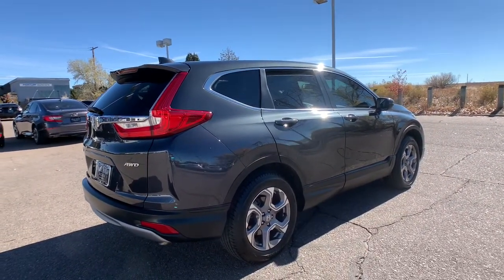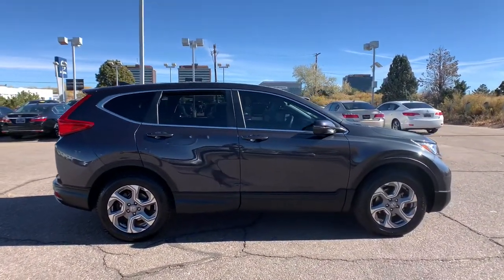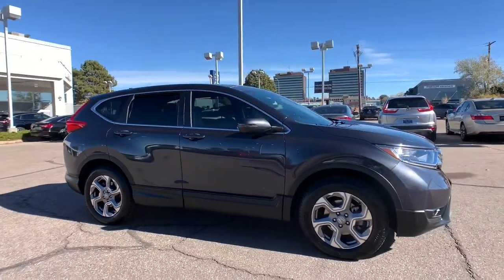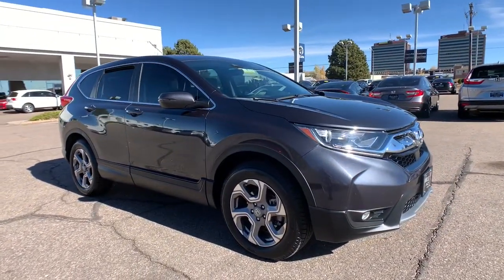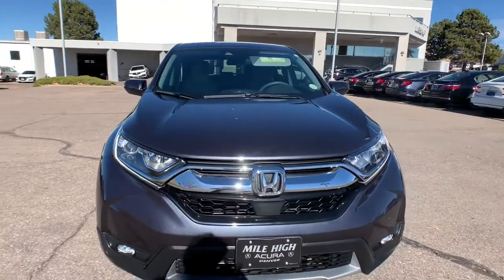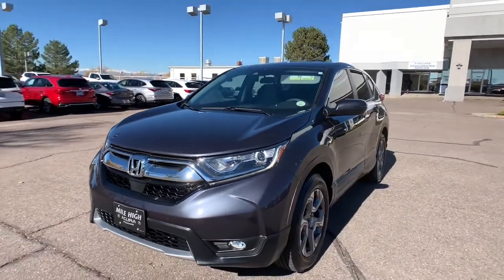2018 Honda CR-V Denver, Aurora, Centennial, Parker, Highlands Ranch, CO 19802A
Modern Steel Metallic Used 2018 Honda CR-V available in Denver, Colorado at Mile High Acura. Servicing the Aurora, Centennial, Parker, Highlands Ranch, CO area.

New Price! Priced below KBB Fair Purchase Price! CARFAX One-Owner. Clean CARFAX.brbrLOW MILES! CLEAN CARFAX LEATHER ONE OWNER SUNROOF/MOONROOF APPLE CAR PLAY HEATED SEATS KEYLESS ACCESS w/PUSH BUTTON START 2018 Honda CR-V EX AWD for sale today at Mile High Acura / Honda in Denver Aurora Area CO. Super Value - Value Priced! Extra low Miles Limited Factory Warranty Serviced and Inspected to give you the best value Excellent selection of pre-owned AWD vehicles available today at Mile High Acura CR-V EX AWD 4D Sport Utility AWD.brbrbrLocated in Denver CO and also serving Aurora Parker Highlands Ranch Castle Rock Littleton Lakewood Englewood Lone Tree Boulder Colorado Springs Fort Collins Centennial and Golden. All prices include Dealer and Handling of $599.